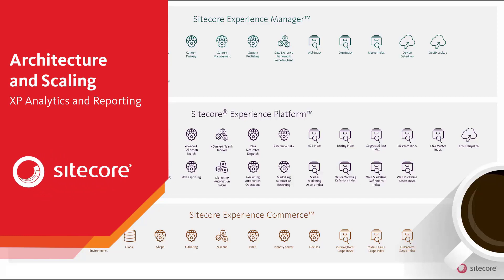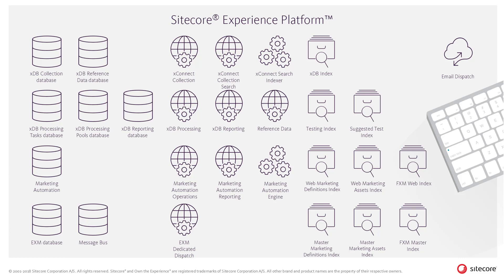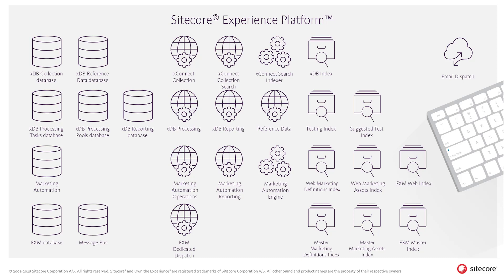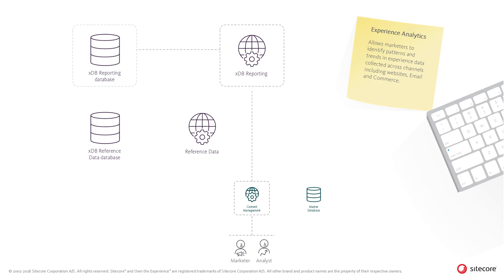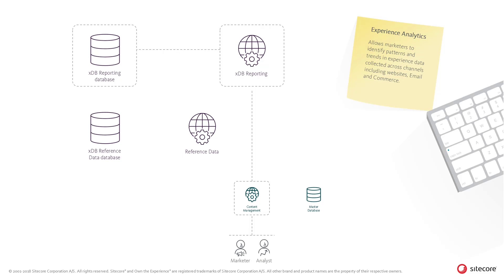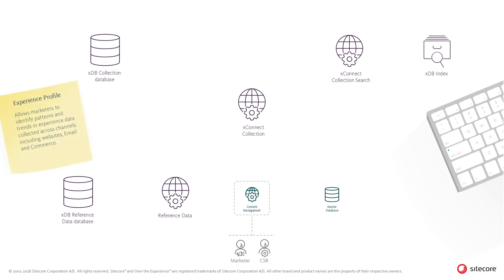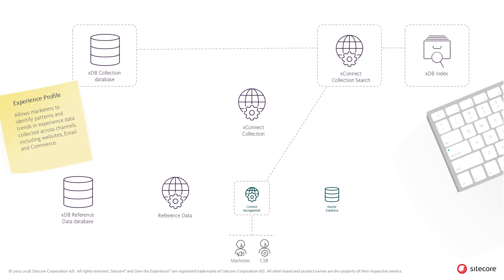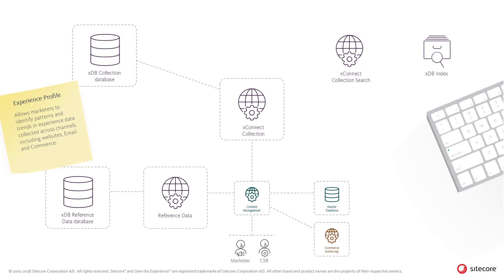Architecture & Scaling Series: Analytics & Reporting | XP 9 | headless cms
Sitecore Experience Platform (XP) is an end-to-end headless CMS centralizing everything you need to accomplish your goals, analyze customer data, and optimize your performance. With Sitecore Experience Platform, you can deliver world-class personalized omnichannel experiences, powered by A.I., customer data, analytics, marketing automation and more.

This video explores Sitecore Experience Platform's (v 9.0.1) reporting and analytics applications, which are available through Sitecore Launchpad on the Content Management role. These applications help identify patterns and trends in the data collected across channels such as websites, mobile, email, and commerce.